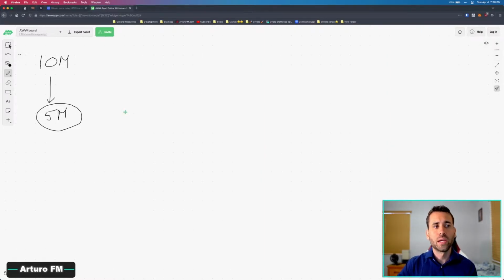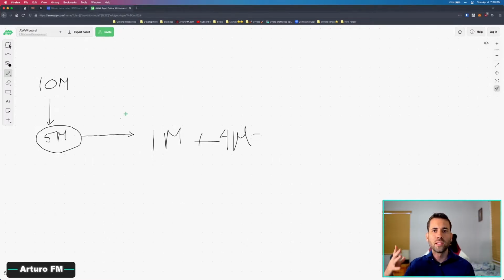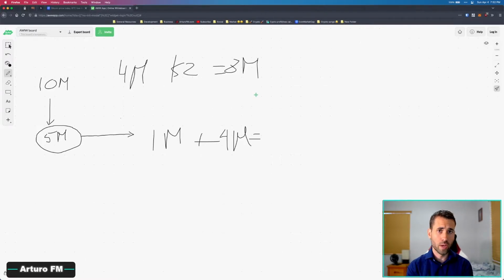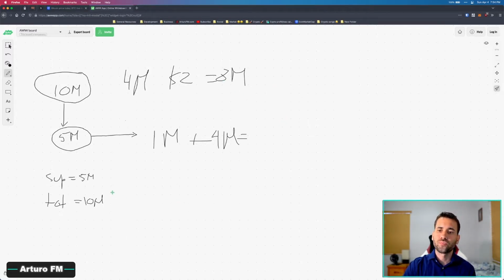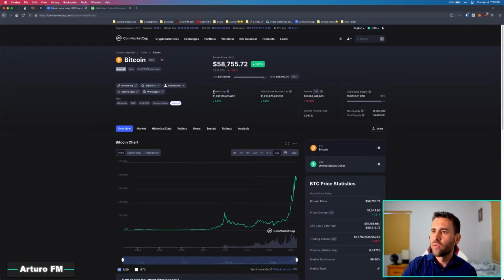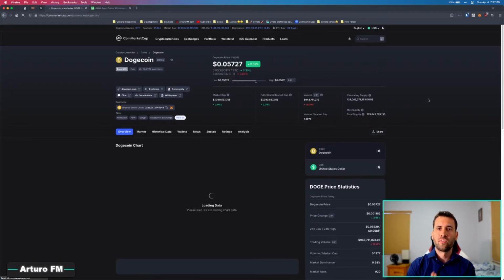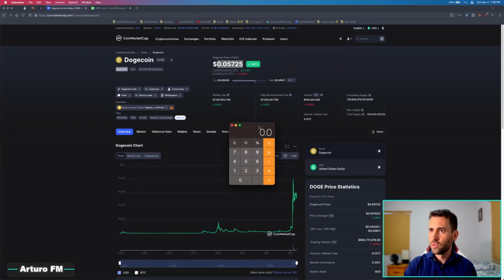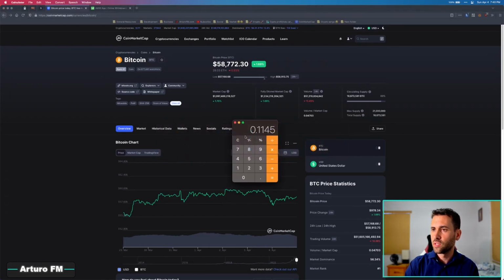₿ Crypto terms that will help you make money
Also, if you get stuck at any point, leave a comment below and I'll be more than happy to help you 🤓 or simply to let me know if you enjoyed this video, it's important for me! :)

What are Outstanding shares
Let's imagine for a second a company is approved legally to issues 20 million shares so investors can buy it, BUT the company decides to only allow investors to buy up to 10 million shares, this is called outstanding shares.

What is Circulating Supply in Crypto
Circulating Supply refers to the number of coins or tokens that are circulating in the market and in the public's hands. This also includes the assets that are locked (via smart contracts or legal contracts).

What is Market Cap in Crypto
The Market cap is the total value of its outstanding coins, which is the total amount in the investor's hands.
You can calculate the market cap by multiplying the circulating supply times the price of the coin.

Example: if a company has 10 million outstanding coins selling each for $2, the total market cap is 20 million.

What is Fully Diluted Market Cap in Crypto
You can understand it by looking at two things, let's look at Bitcoin:
Max Supply: 21,000,000

We saw that Market cap is the current supply in circulation (in people's hands) * the price, so Fully Diluted Market Cap is the maximum total supply (the total amount of coins that people can have) * the price.
So, it would be the market cap if the max supply was in circulation.

⏱️Timestamps⏱️
00:00 Intro
01:21 What are outstanding shares in crypto
02:33 What is circulating supply in crypto

04:07 What is Market Cap in crypto

05:32 What is Fully Diluted Market Cap in crypto
07:38 Example 1
13:24 Example 2
14:03 Wrap up